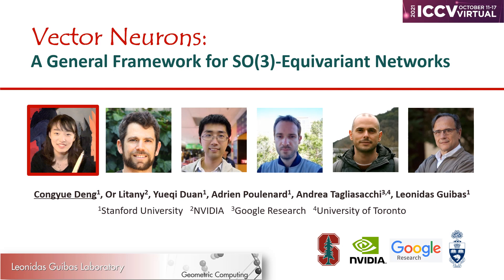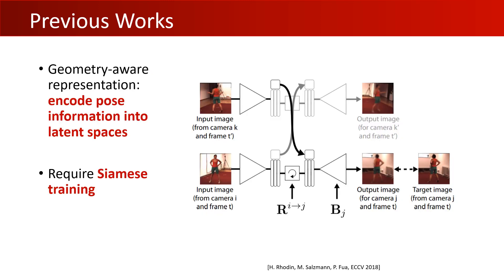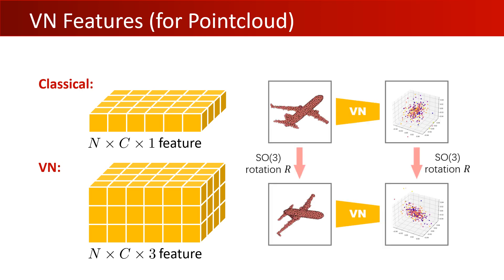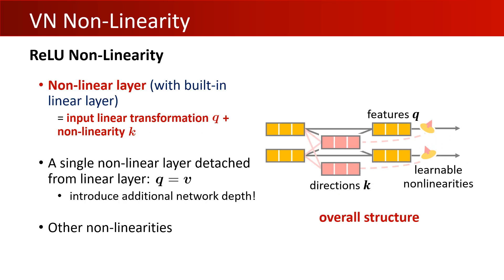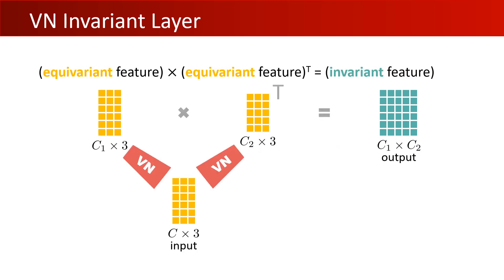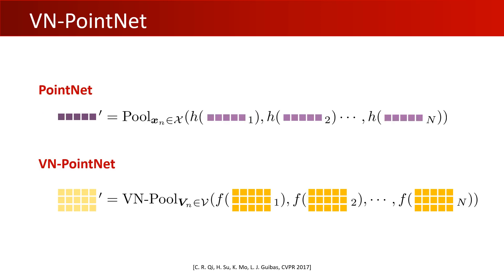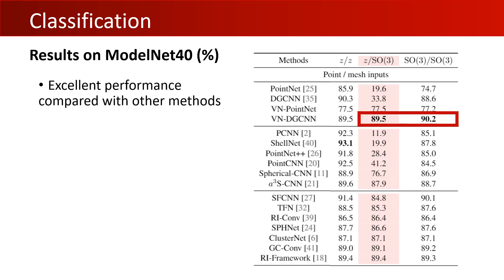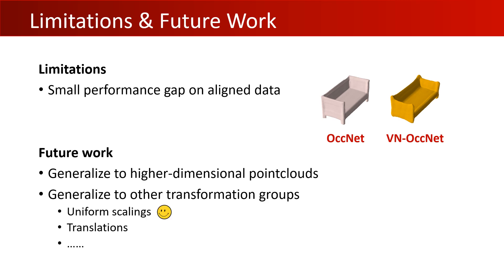Vector Neurons: A General Framework for SO(3)-Equivariant Networks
Invariance and equivariance to the rotation group have been widely discussed in the 3D deep learning for pointclouds. We introduce a general framework built on top of what we call Vector Neuron representations for creating SO(3)-equivariant neural networks for pointcloud processing.